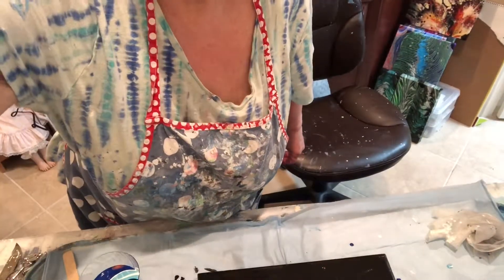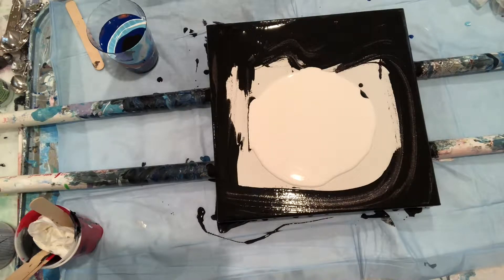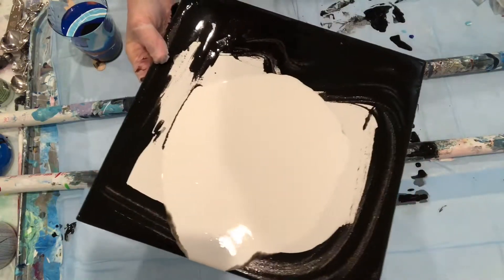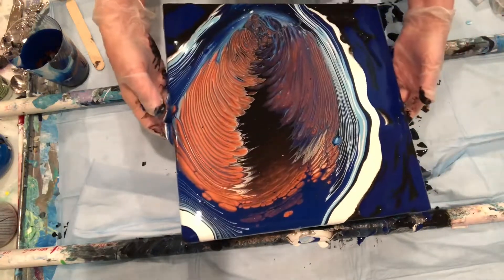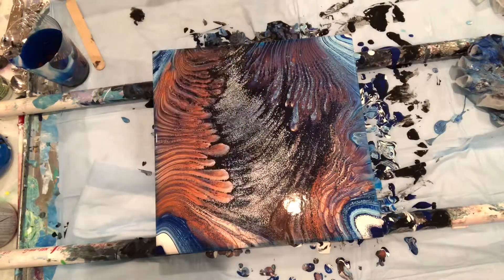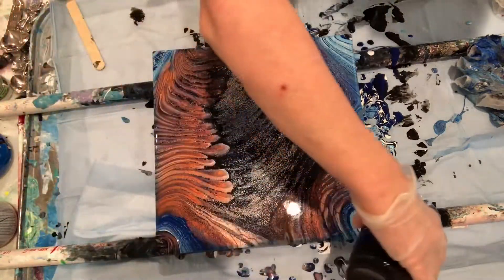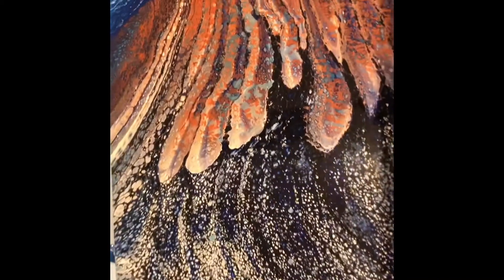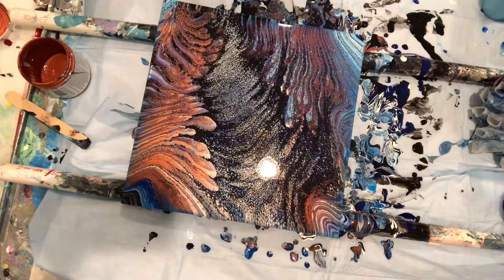#43 Waterfall Pour Amazing outcome watch until the end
The first part is a waterfall that I didn’t like, I poured it a second time and wow, the end result is amazing.